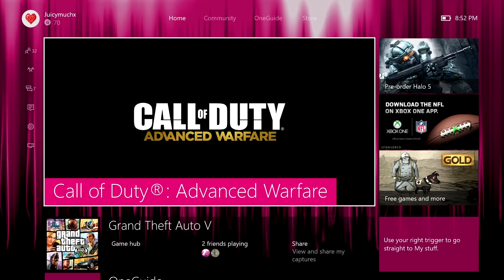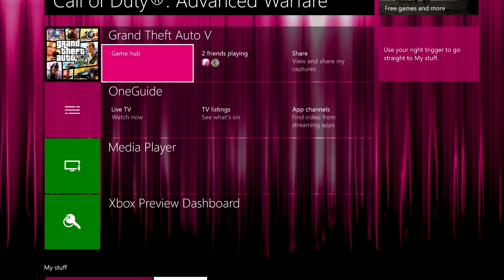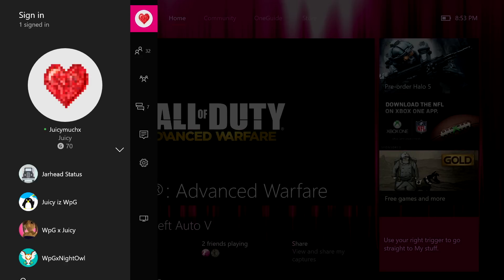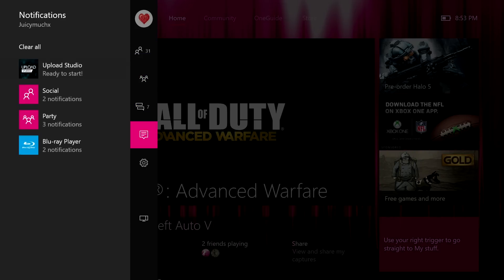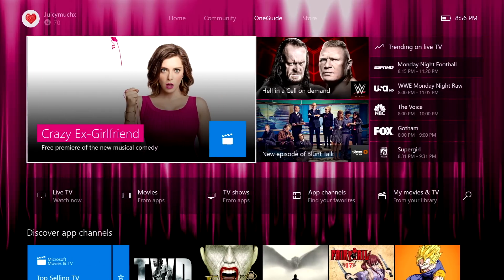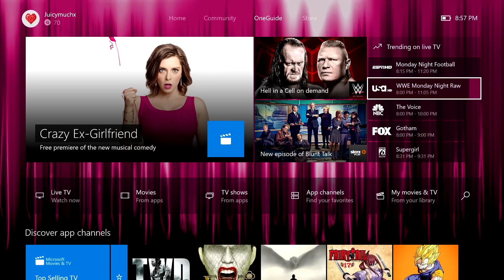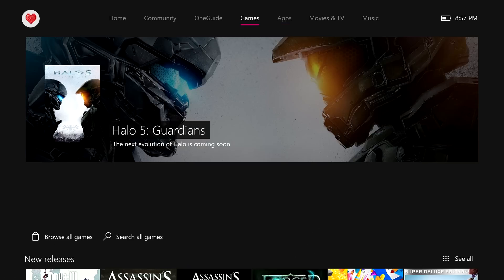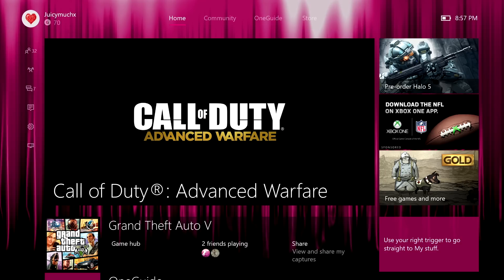The New Xbox One Experience | Quick Talkthrough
A quick little talkthrough of the new Xbox One User Experience.
Release Date: November 12th